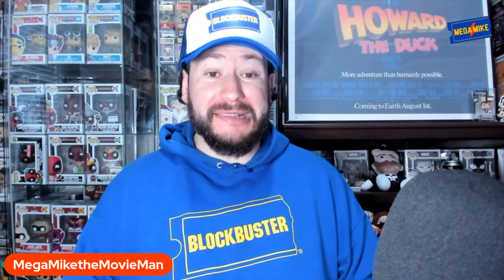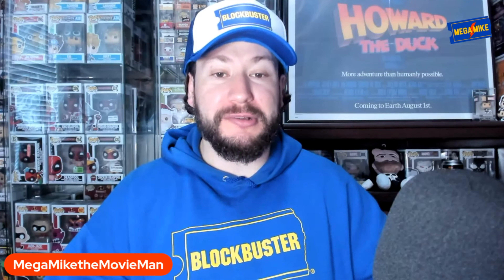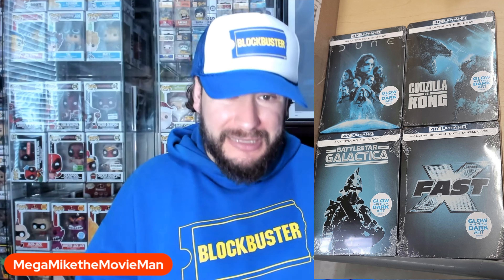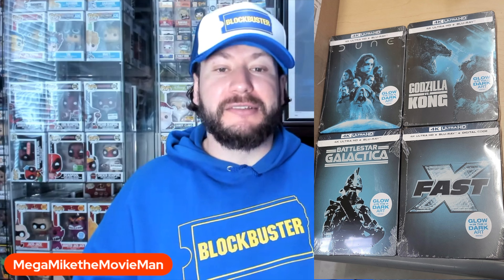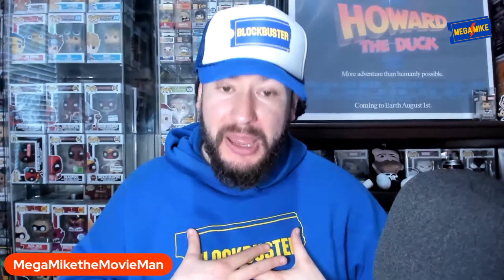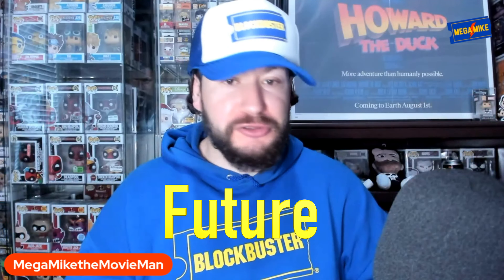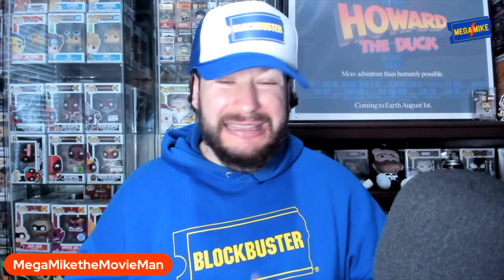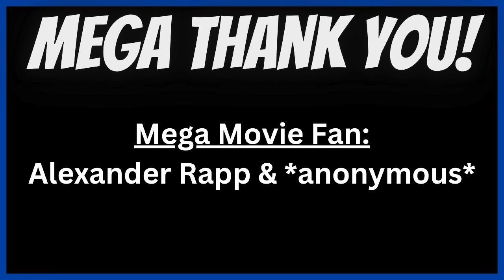Glow Up or Throw Up? - RANT!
Answers to the most important questions for physical media collectors.